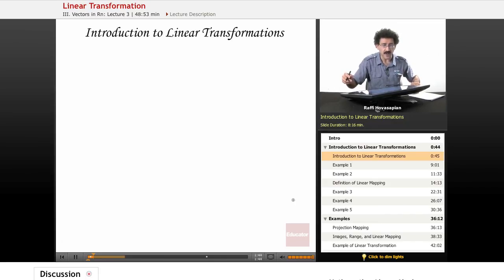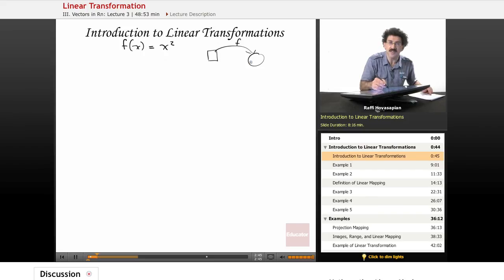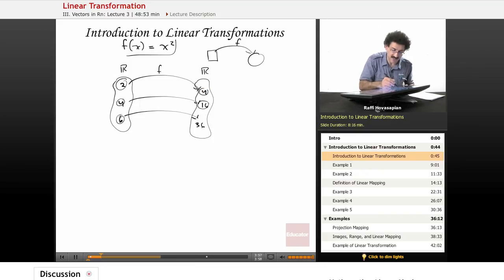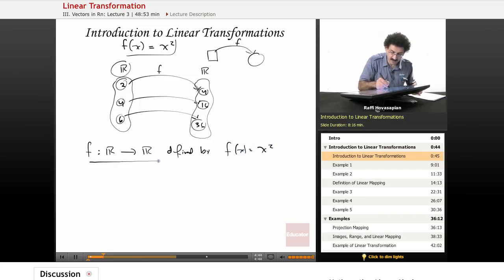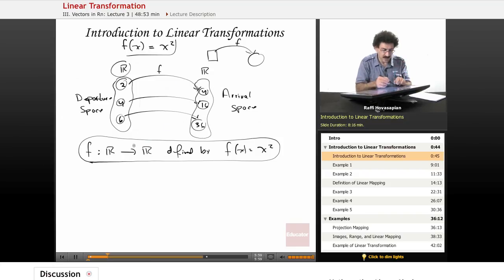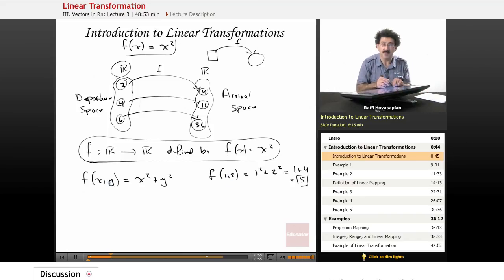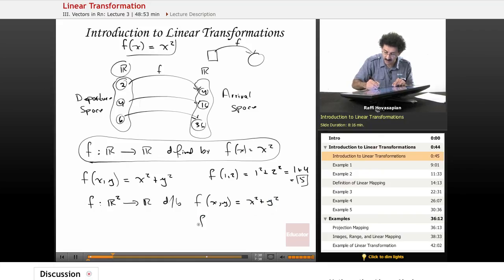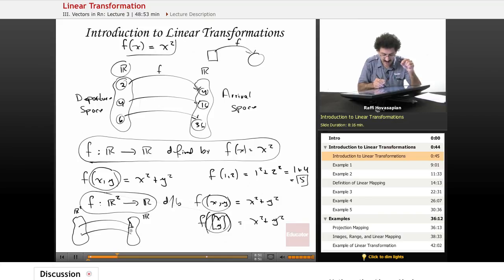"Linear Transformation" | Linear Algebra with Educator.com